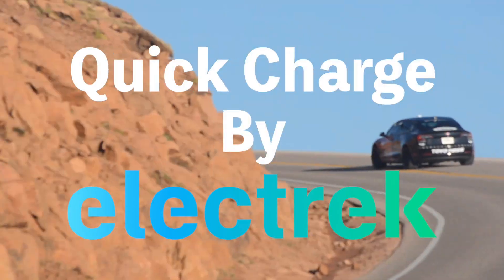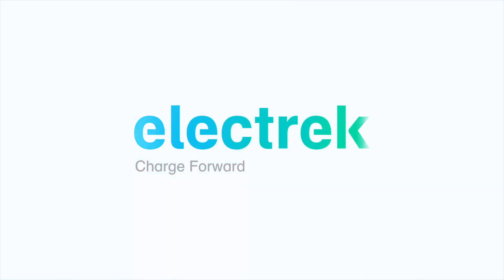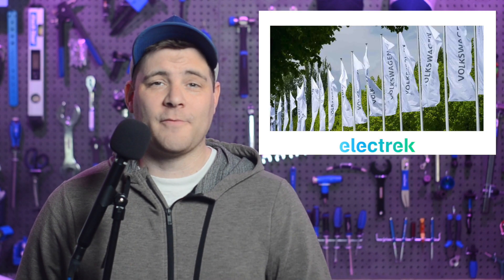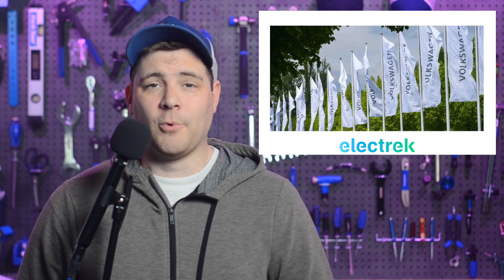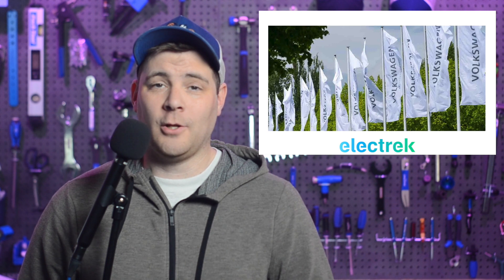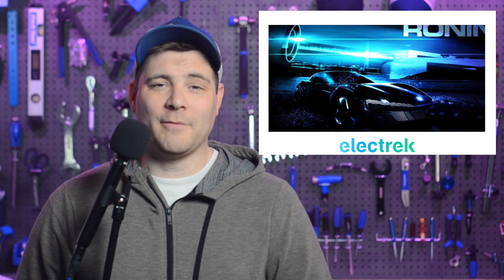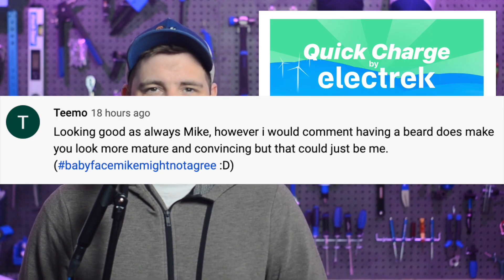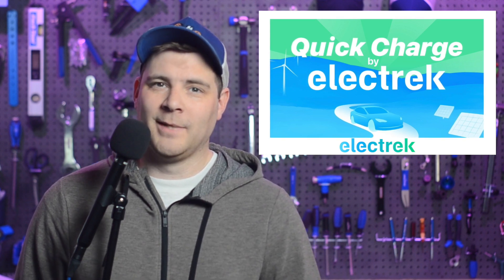Tesla & EV News May 4 2022, Tesla Paint Leak, Tesla Updates Center Screen, 3rd Fisker EV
0:00 Fanfare
0:18 Environmental group asks for Tesla Giga Berlin’s operating license to be revoked after paint leak
1:19 Tesla updates Model S/X with new swivel screen for better in-car viewing experience
1:57 Volkswagen Group holds strong in Q1 despite global shortages, provides EV strategy updates
3:00 Fisker announces new electric GT with ‘longest range of any production EV’
3:35 Polestar shares US pricing for 2023 model year Polestar 2, starting below $49,000
4:22 Community Comment (How Old Am I?)

 @Space Explored

 @Connect The Watts